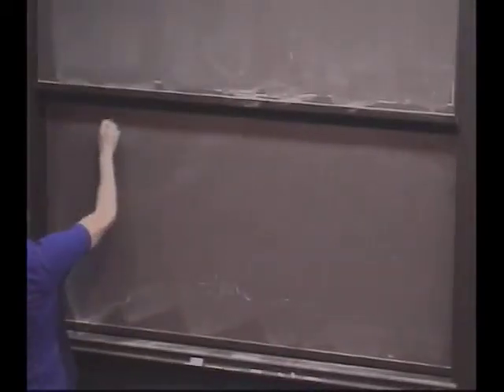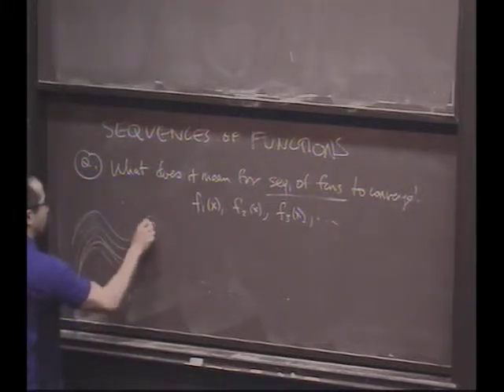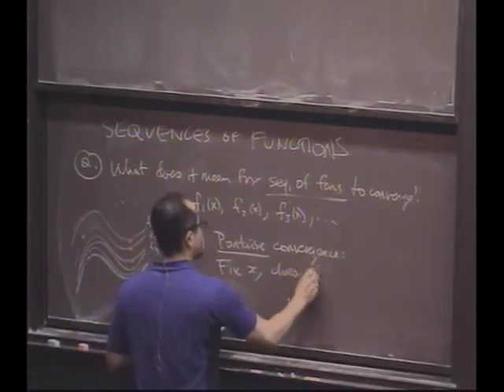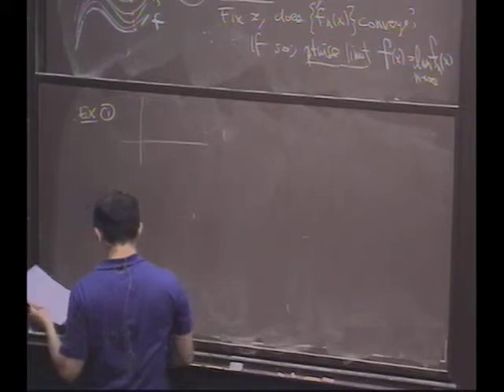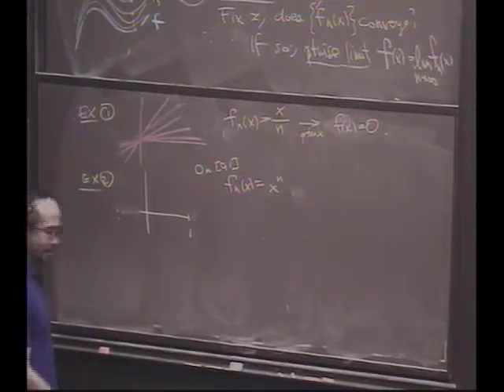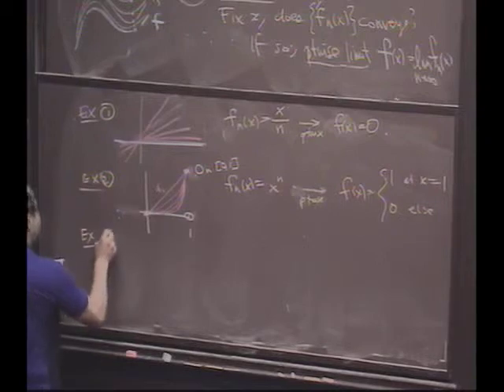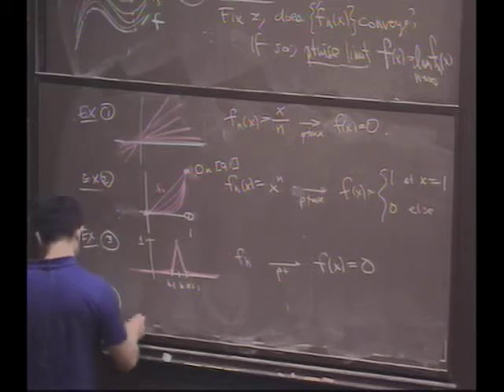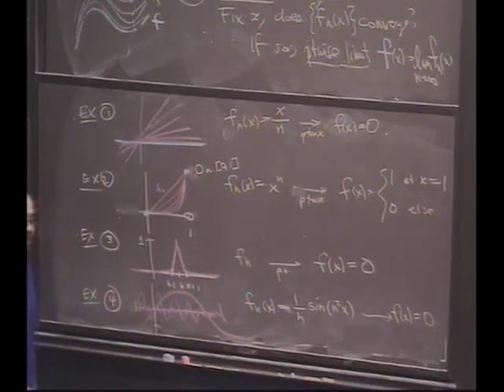Real Analysis, Lecture 25: Taylor's Theorem, Sequence of Functions (5/8)